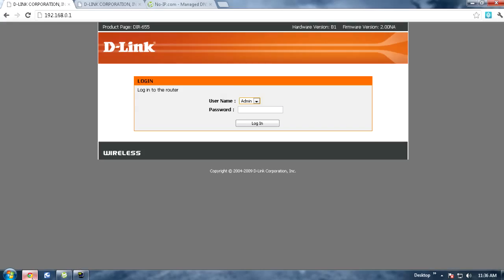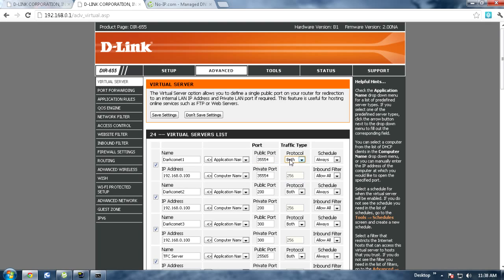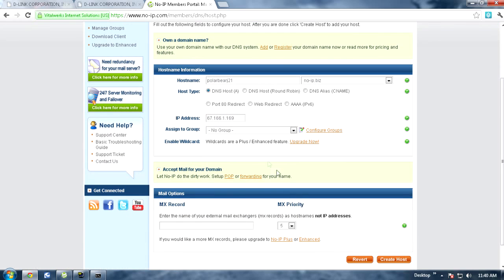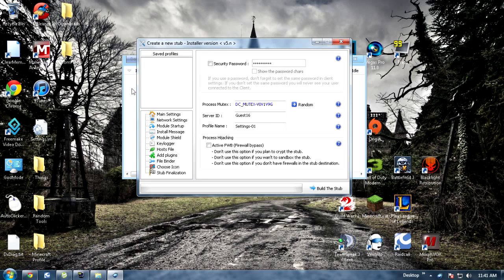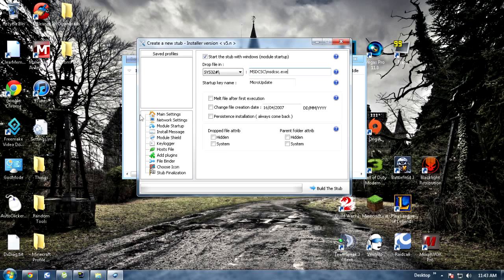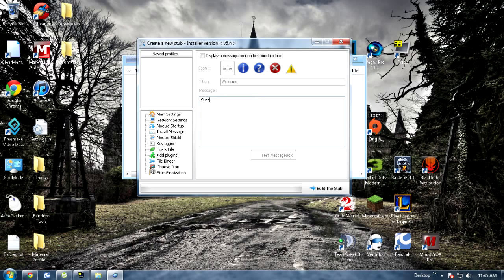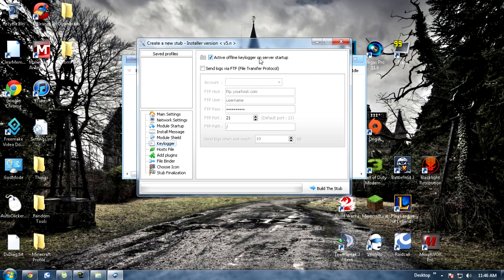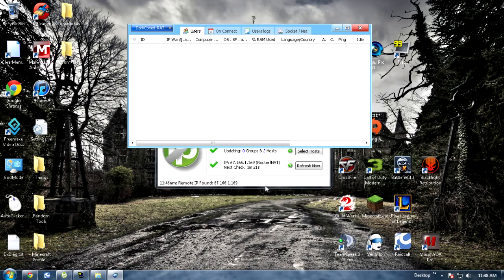DarkComet TuT - Part 1 - Setup/Installing Dark Comet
This video is meant for education purposes only.

If you need help, let me know.